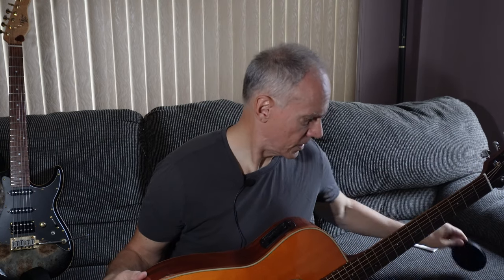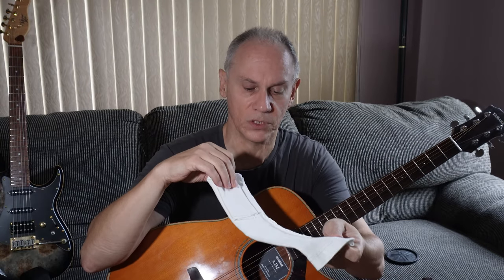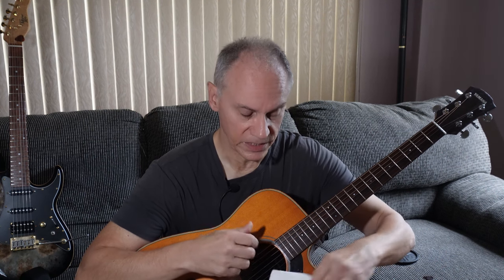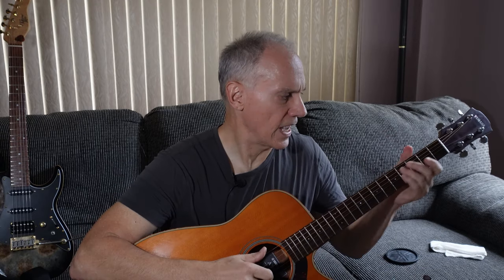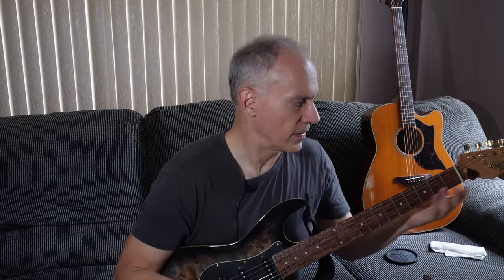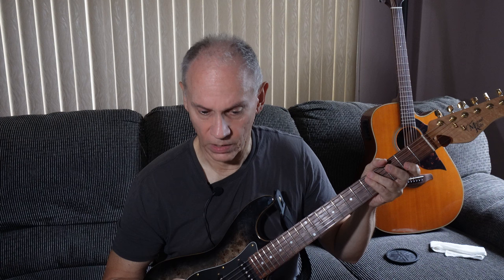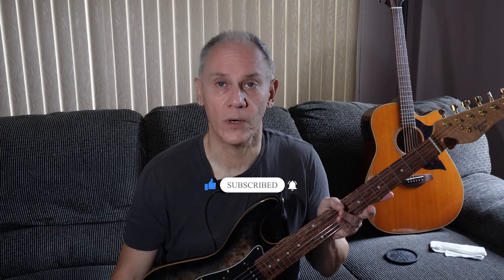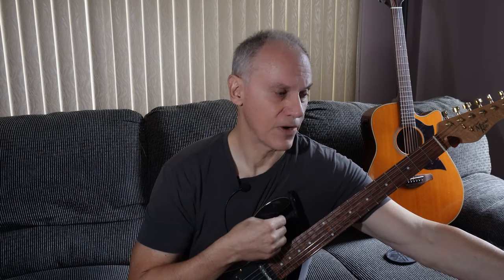Can you practice guitar quietly?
How NOT to disturb family or neighbors, but still get your needed practice in.  Methods for acoustic and for electric guitars.

Don't forget the Chuck Norris Quote of the day!
0:0 - Intro
0:32 - Acoustic
2:28 - Electric
3:30 - Chuck Norris QoD

Keep Strumming!